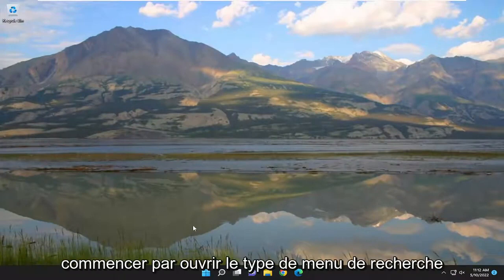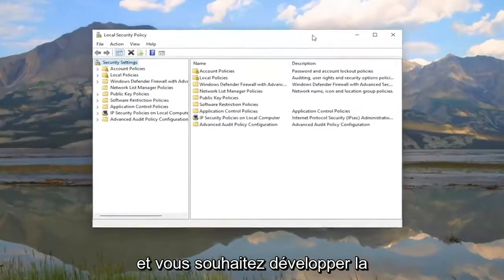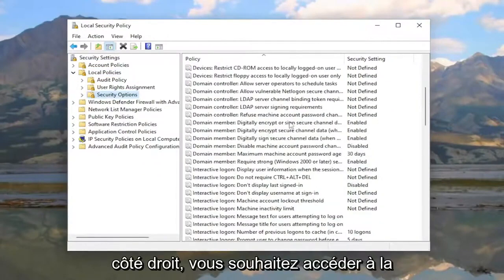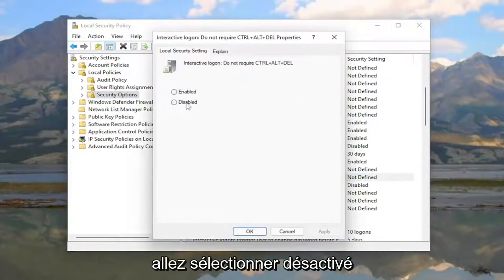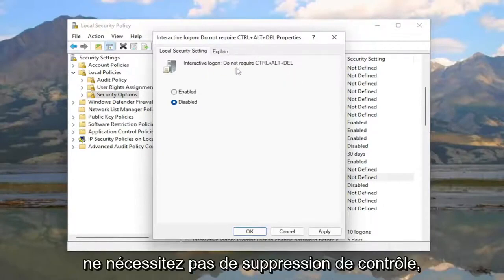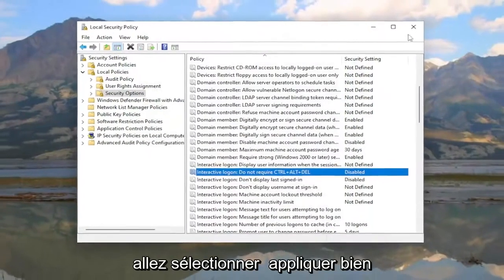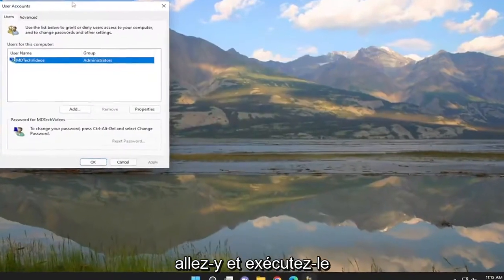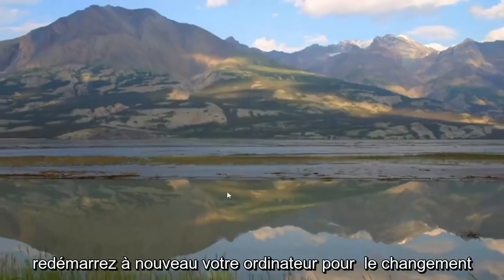Activer, Désactiver la connexion sécurisée Ctrl Alt Suppr dans Windows 10/11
Comment activer ou désactiver la connexion sécurisée CTRL + Alt + Suppr dans Windows 11/10 [Tutoriel]

Il est important de garder votre PC aussi sécurisé que possible. Une façon de procéder consiste à activer la connexion sécurisée, ce qui oblige les utilisateurs à appuyer sur Ctrl + Alt + Suppr sur l'écran de verrouillage avant de se connecter. Cela garantit que l'écran de connexion Windows authentique apparaît, protégeant le système des programmes qui imitent une connexion pour récupérer les informations de mot de passe.

Problèmes abordés dans ce tutoriel :
activer ou désactiver ctrl+alt+de
activer ou désactiver ctrl alt del windows 10
activer ou désactiver ctrl alt del
activer ou désactiver ctrl alt del pour déverrouiller Windows 11
activer ou désactiver ctrl alt del serveur windows 2019
activer ou désactiver ctrl alt del registre windows 10
activer ou désactiver ctrl alt del pour se connecter à windows 10
activer ou désactiver la stratégie de groupe ctrl alt del
activer ou désactiver ctrl alt supprimer windows 11
activer ou désactiver ctrl alt supprimer
activer ou désactiver ctrl alt supprimer la stratégie de groupe
activer ou désactiver ctrl alt supprimer la stratégie de groupe Windows 11

Une façon d'ajouter une couche de sécurité supplémentaire à votre ordinateur Windows consiste à activer la connexion sécurisée. En activant la connexion sécurisée, les utilisateurs doivent appuyer sur Ctrl+Alt+Suppr avant de pouvoir entrer leurs informations d'identification et se connecter.